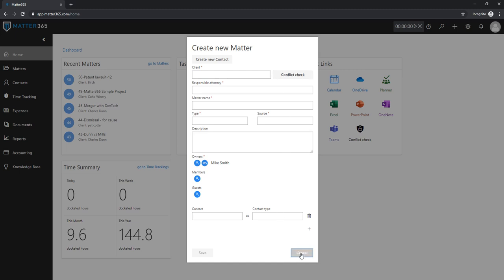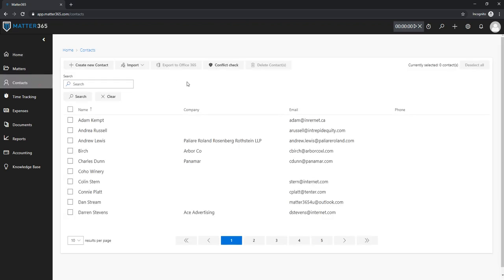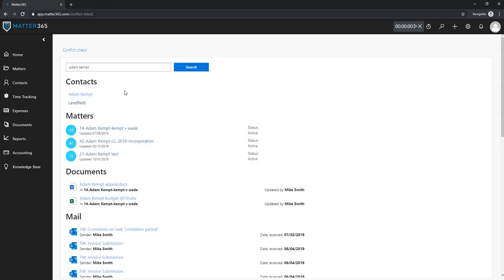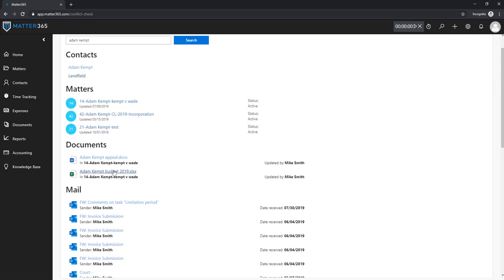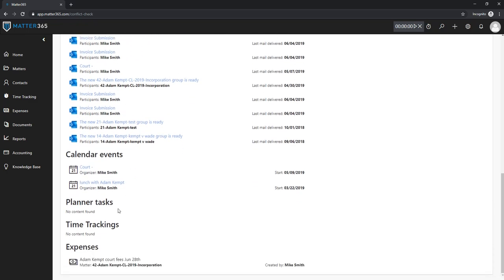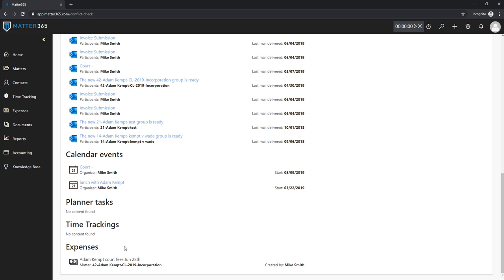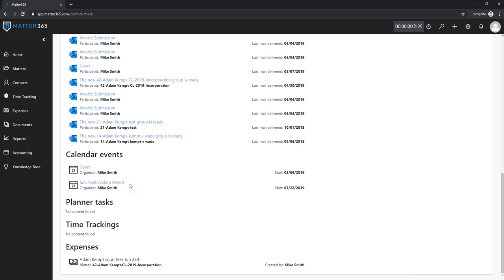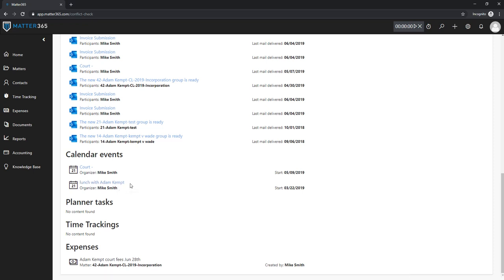Conflict Check for Law Firms - Getting Started with Matter365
In this video, we show you how to check for conflicts by providing you with insights on each potential conflict with Matter365, the fully-integrated software that makes Microsoft 365 work as if it were built for law firms.

For more help and knowledge base articles, visit our support

Interested in learning more? See what the experts have to say

Welcome to Matter365, the first legal practice management solution fully-integrated with Microsoft 365 and Microsoft applications. A perfect tool to leverage Office 365 for Lawyers, Matter365 allows you to easily create a matter, categorize your documents and email, and track and bill your time. Want to become an agile law firm? Curious if your current legal case management software is holding you back? Our matter management solution saves time, reduces administrative headache, and increases revenue, so you no longer need to search for legal software ever again.